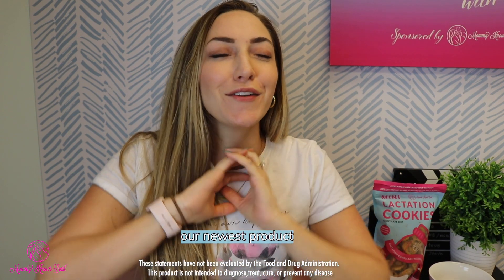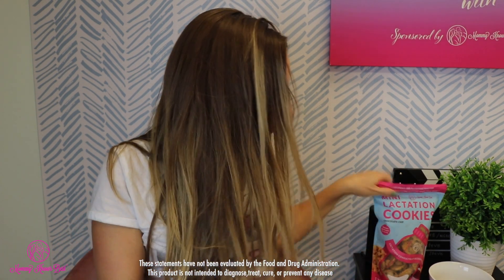NEW Mommy Knows Best Mini Lactation Cookies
Our NEW Mini Lactation Cookies are now available! 😋

This has been something our mamas have been asking for, so we wanted to deliver a cookie that's not only effective, but tastes good too! ⁠
About these ready-to-eat lactation cookies:⁠
✅ Made with ingredients traditionally used to help boost milk supply (Oat Flour, Flaxseed, Brewer's Yeast)⁠
✅ Have a 2-year shelf life, so the cookies are always crunchy and fresh⁠
✅ Free of anything harmful⁠
✅ 100% delicious, you might need to hide from your partner or kids! 🤣⁠
✅ Made by moms for moms.💖⁠

Currently pregnant? Planning on breastfeeding but don’t know where to start? Download our FREE Breastfeeding Starter Pack now!

Join our Private Facebook Group: New Moms - Breastfeeding & More Support Group by Mommy Knows Best

*MomTalks with Christa and Mommy Knows Best are committed to providing informational, motivational, and inspiring videos to all moms. Any health concern or condition should be brought to the attention of your doctor.